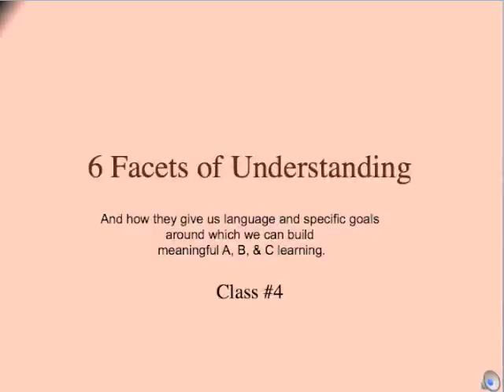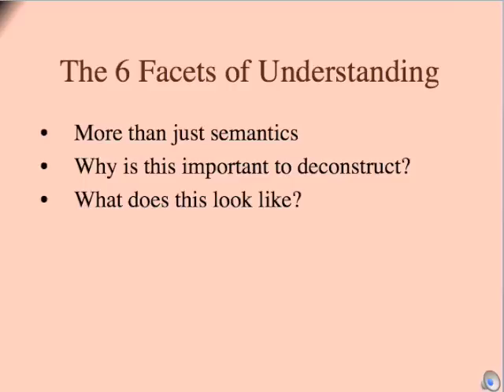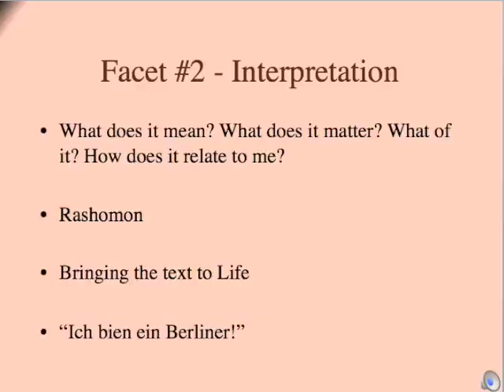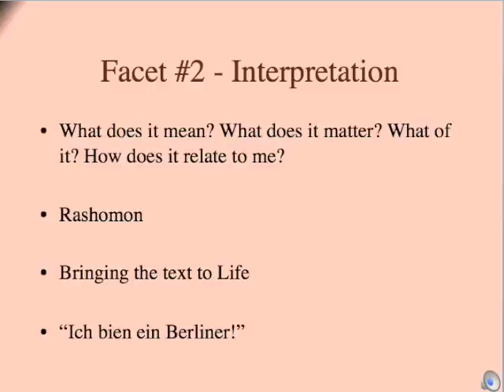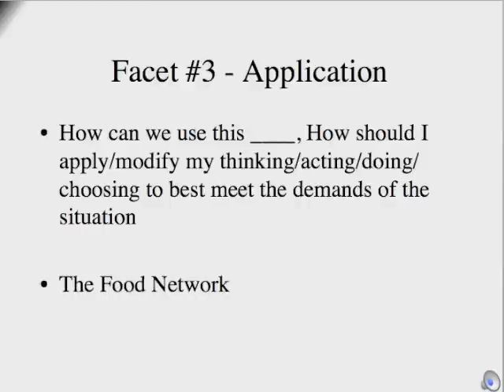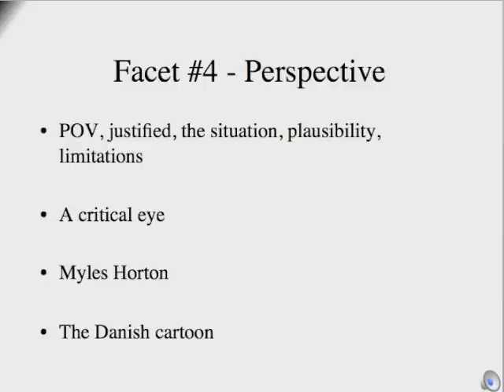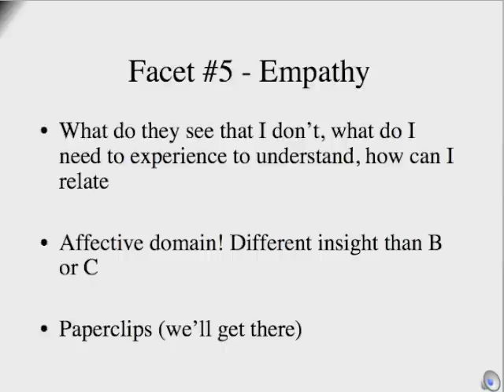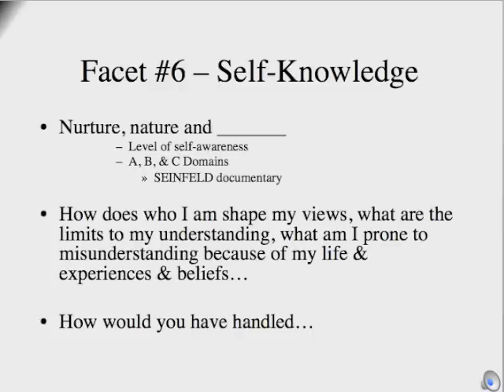EDUU 609- Week 3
A more in-depth look at the 6 Facets and how they serve us as well as our students.